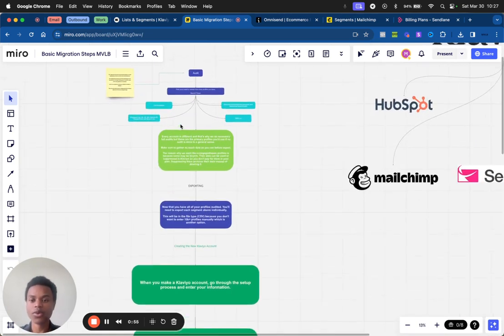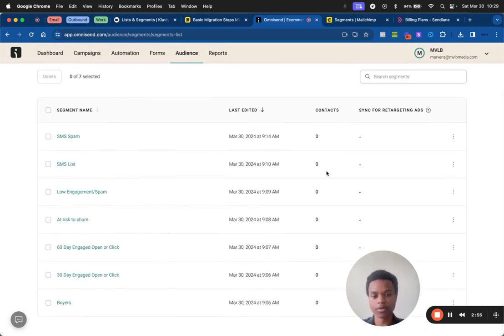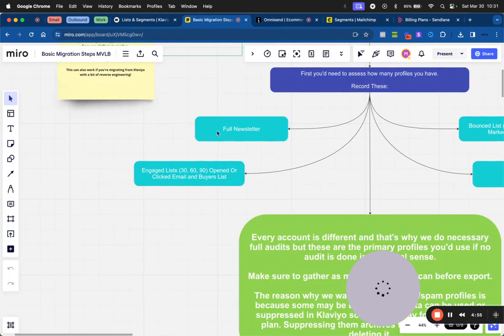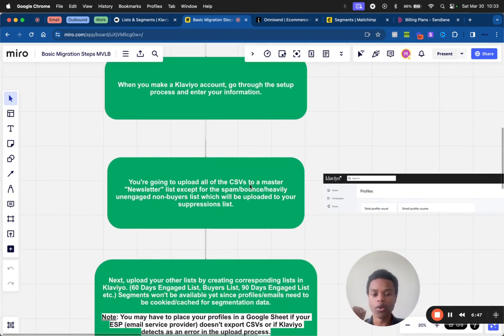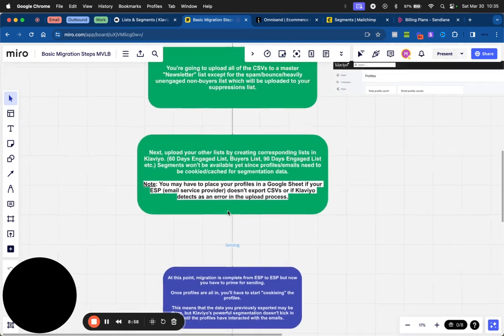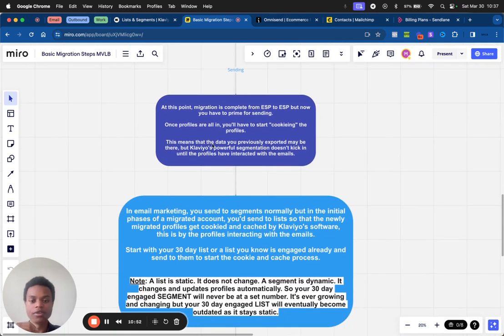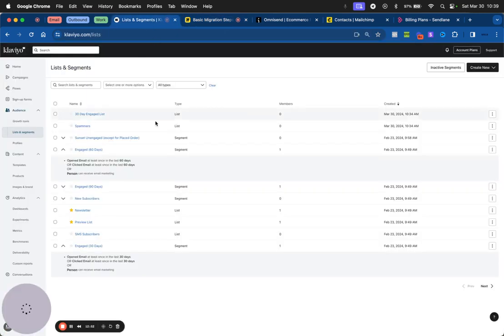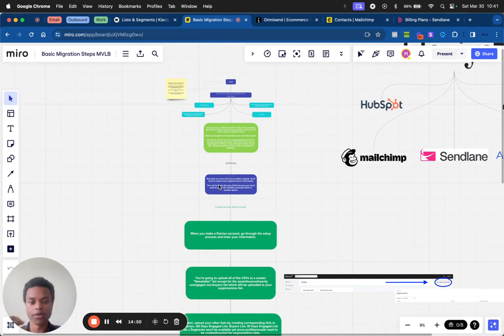Klaviyo Tutorial | How To Migrate Profiles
In this video, we cover Klaviyo migration!

One of the most overlooked topics in email marketing is understanding the principles of customer/subscriber data. You simply need to basket your profiles all up into a few individual lists then get them properly cookied in your new ESP (email service provider).

When you migrate profiles, you should always have a clear way of identifying what attributes each basked has, like engagement and spam, so that you know what to properly do with them in your new ESP.